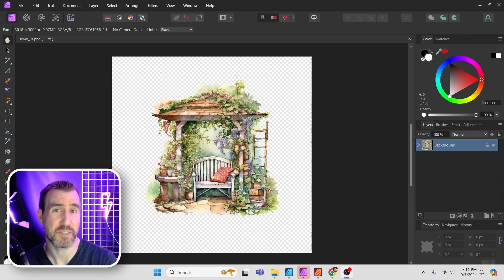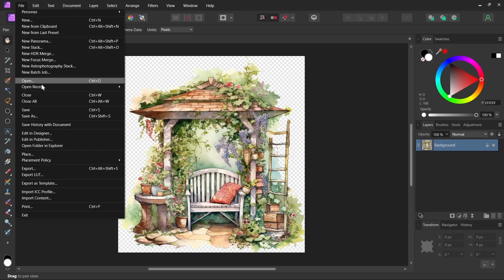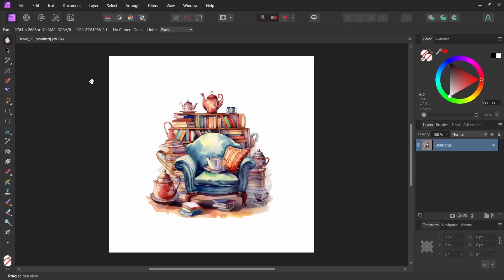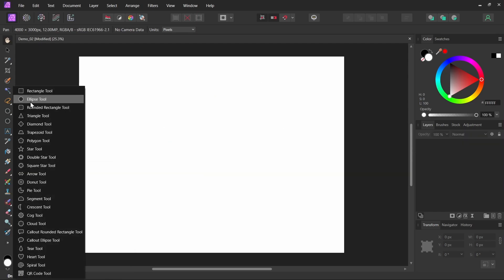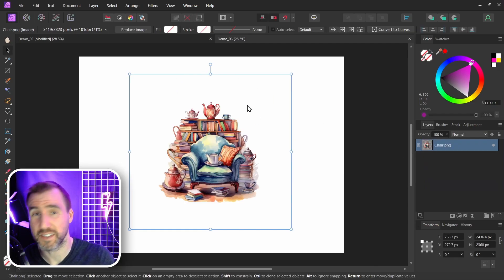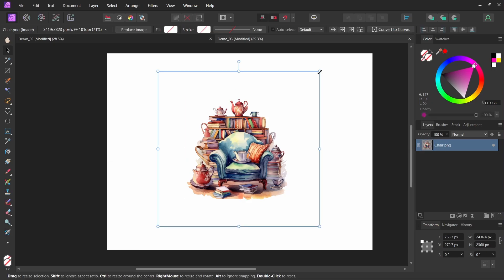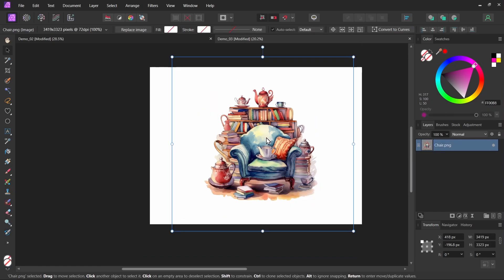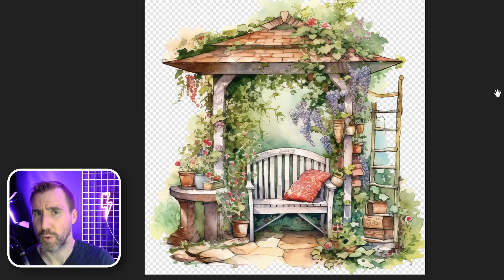How to Trim Transparent Pixels in Affinity Photo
In this video, we’ll look at how to trim transparent pixels from the edges of images in Affinity Photo.